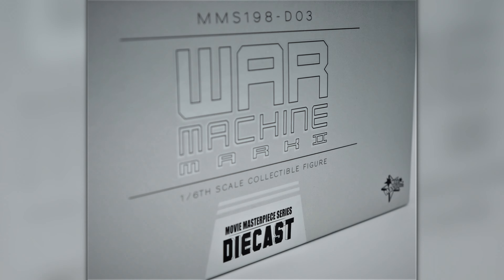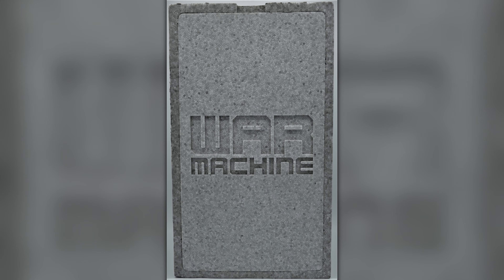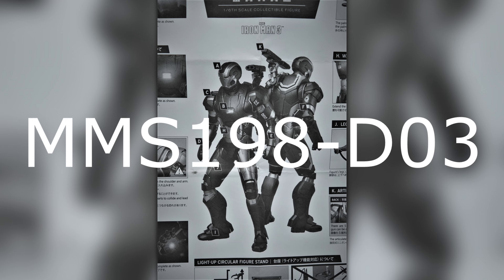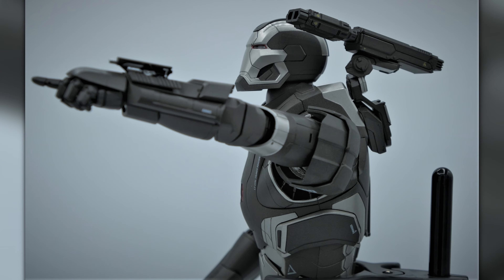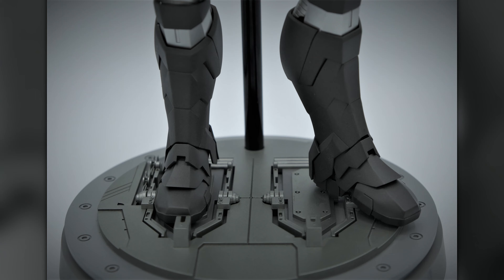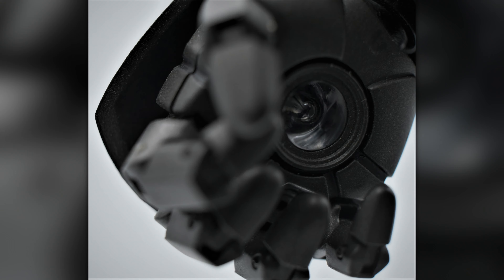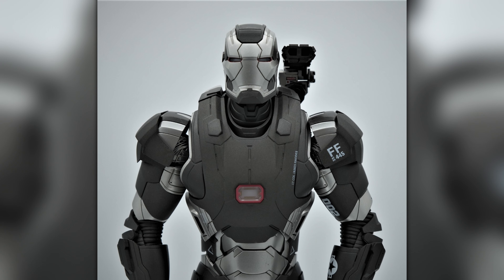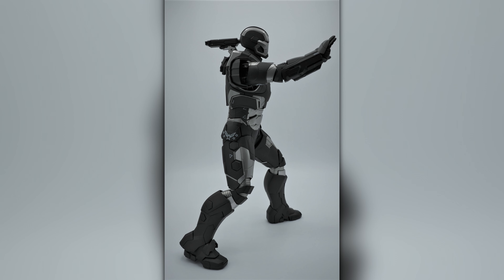Sixth Scale Saturday: Episode 2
Looking at one of my favorites in my collection... The War Machine Mark II from Iron Man 3 by Hot Toys!  This thing is amazing!